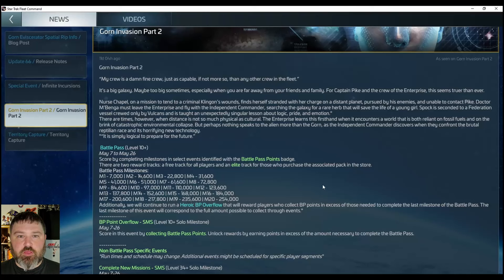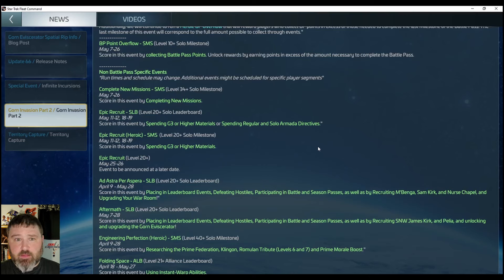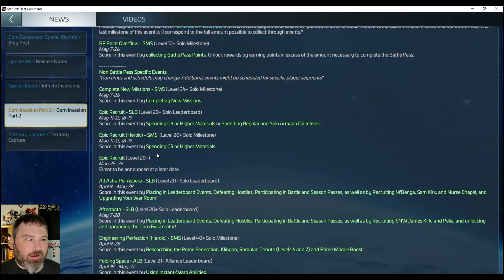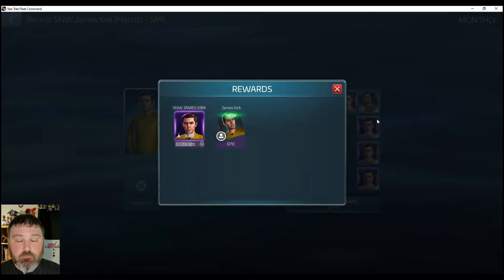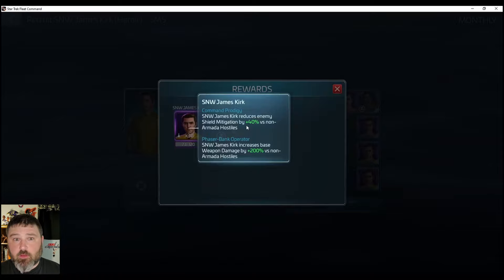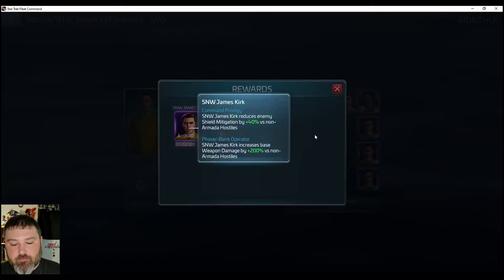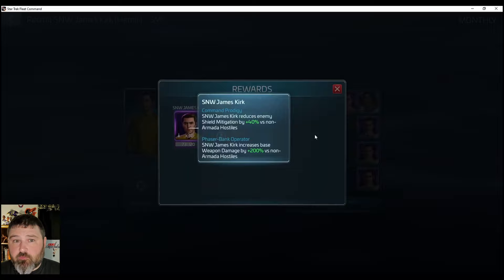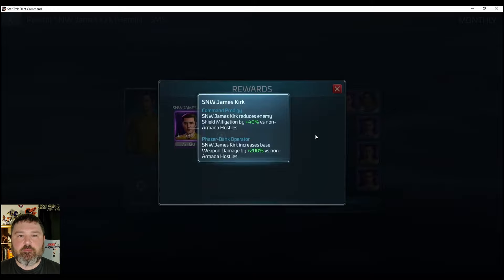SNW Kirk - Spend Event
This appears to be the last spend event for SNW Kirk.  To spend or not to spend?